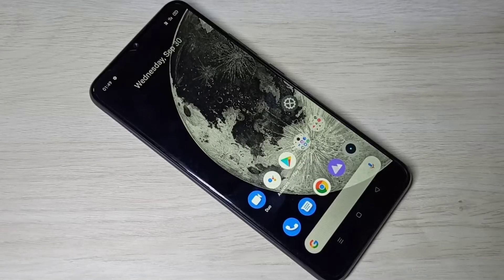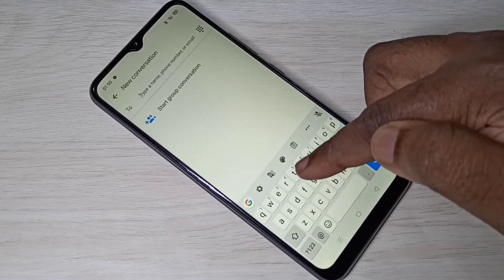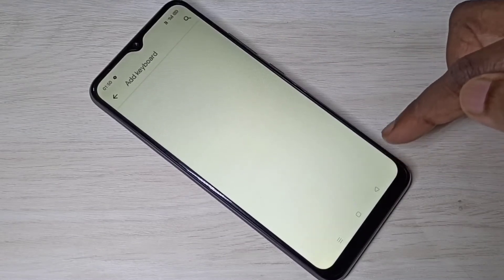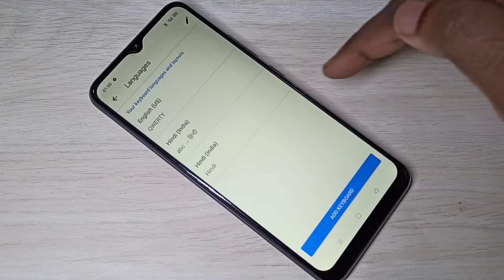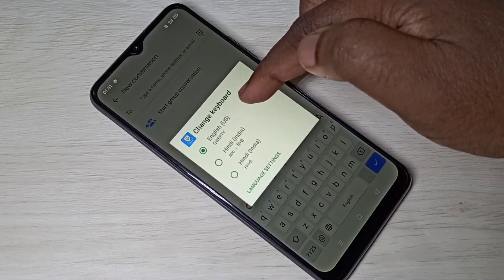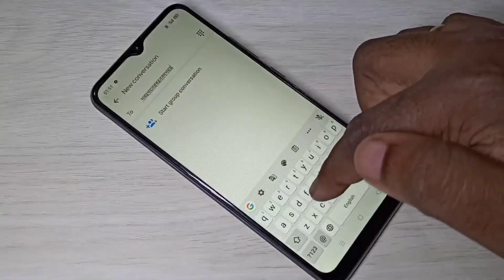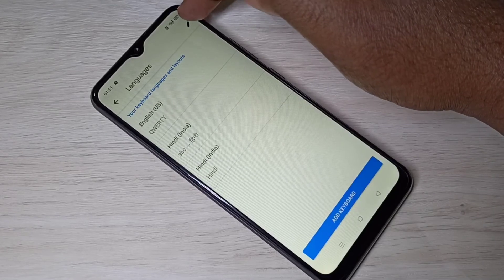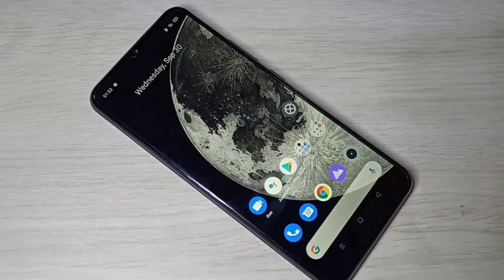REALME C3 : How to Change Keyboard Language